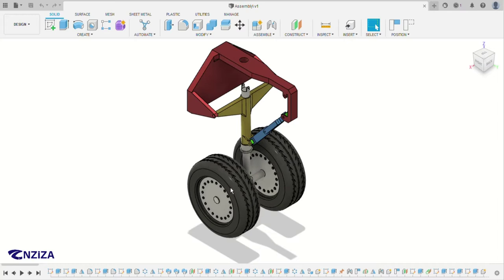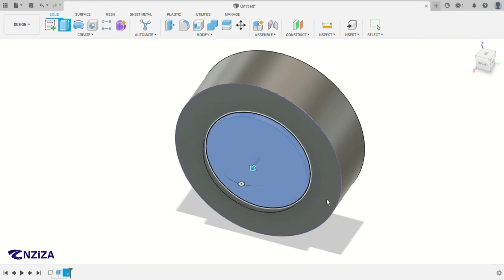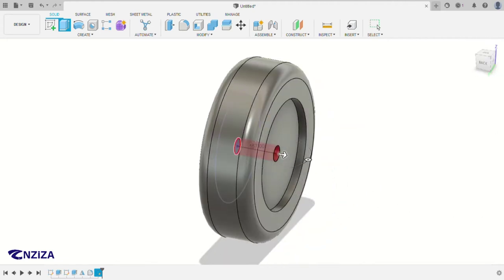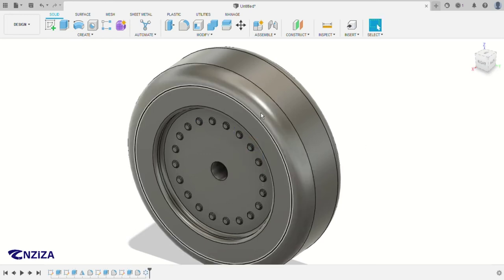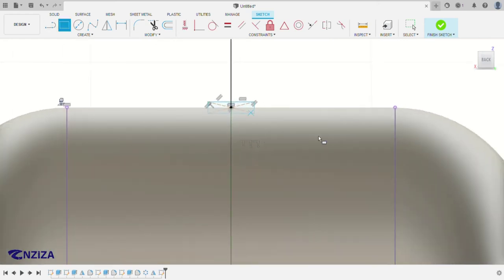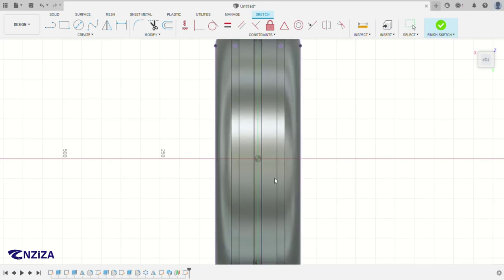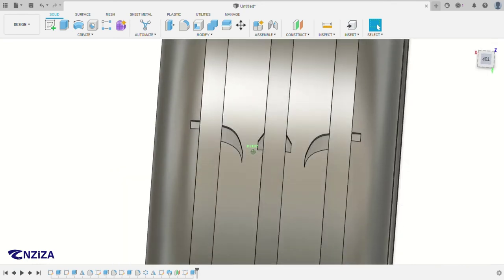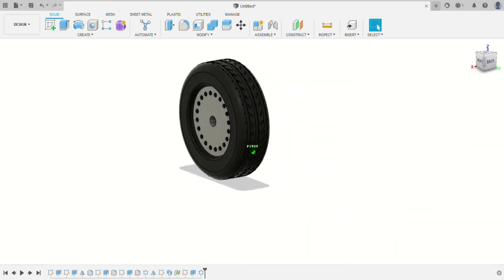PART 1: Mechanism of a retractable aircraft wheel designed with Autodesk Fusion 360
Familiar with Fusion 360? In this series of tutorial, we will show you how to create a retractable aircraft wheel from start to finish.